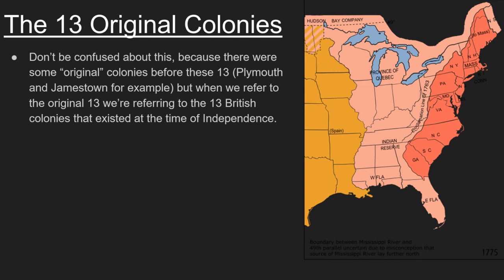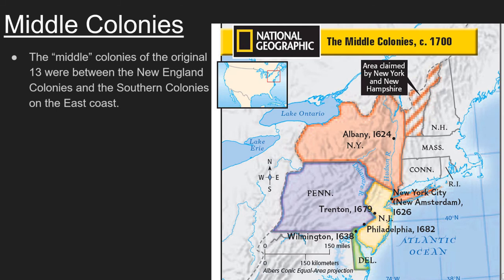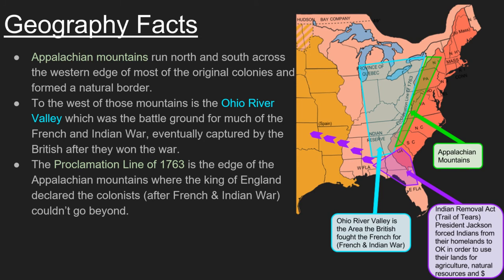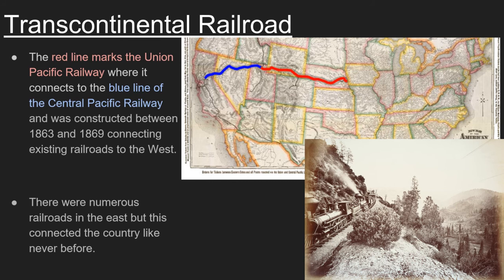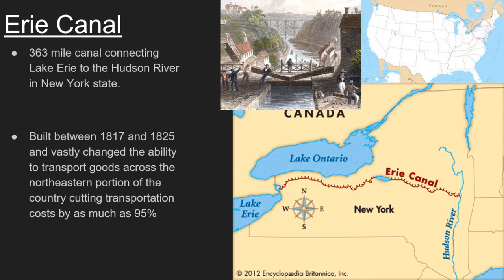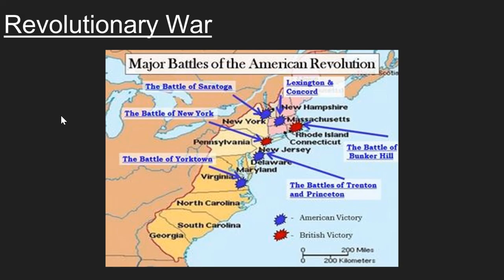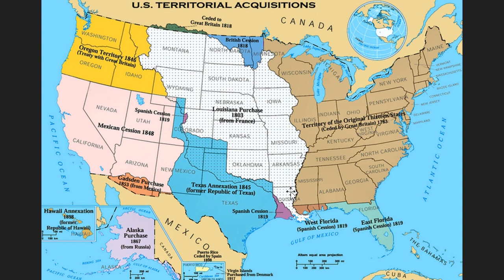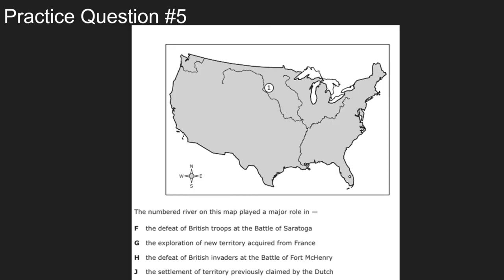Geography: 7 Minute Mastery Series: #15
Maps and Geography of the colonies and the US explained and discussed followed by five practice questions.  Watch, pause, take notes, re-watch as many times as needed.